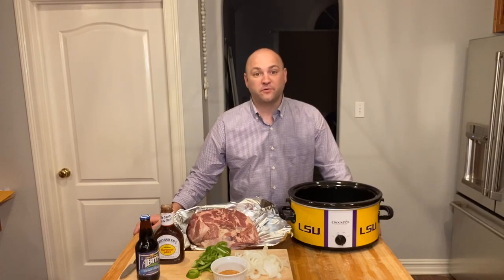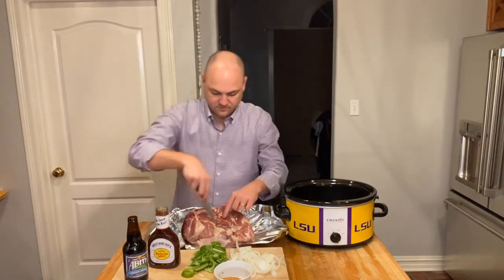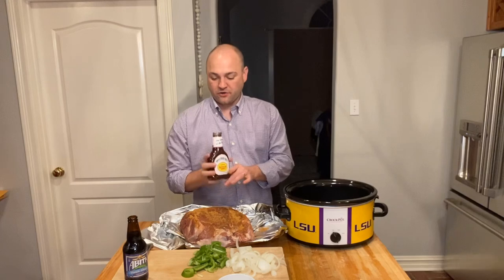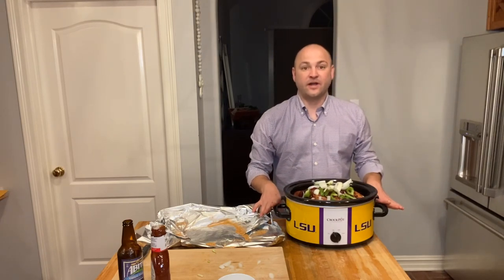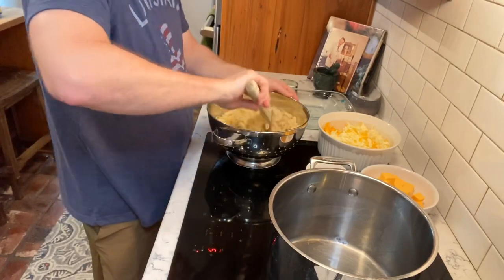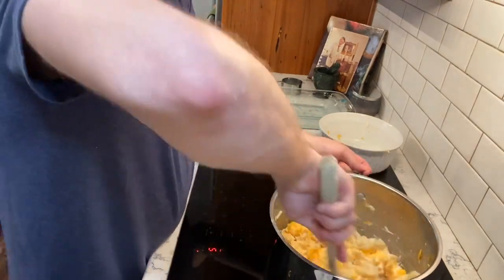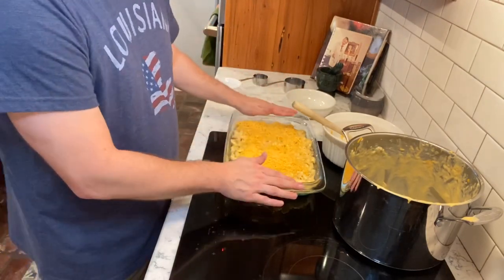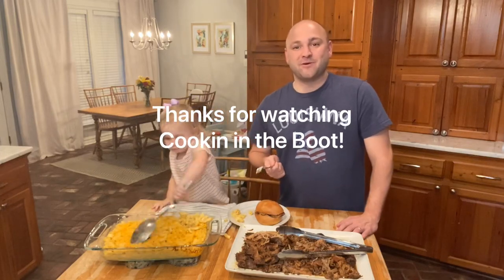Cookin in the Boot: Pulled Pork and Macaroni and Cheese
Pulled Pork
1 Boston butt (bone in)
1 green bell pepper (cut into strips)
1 onion (cut in strips)
3 cloves of garlic (cut into slivers)
1 bottle of Abita root beer
1 bottle sweet baby ray’s bbq sauce
Your favorite Cajun seasoning

Make slits into the Boston butt and place garlic. Coat butt with Cajun seasoning. Set crock pot to low. Put 1/2 onion, 1/2 bell pepper, 1/2 bottle of root beer, and half bbq sauce at bottom of crock pot. Place butt on top. Cover with remaining ingredients. Cover with lid. Cook for 12-15 hours.

1# large elbow macaroni cooked according to package
1 stick of butter shredded
1-8 ounce block of sharp cheddar shredded
1-8 ounce block of mozzarella shredded
4 ounces of velvet cheese block
1/3 cup of reserved pasta water
3/4 cup - 2 cups of milk
1 table spoon of favorite Cajun seasoning.
Some finely shredded sharp cheddar for topping

Heat a pot to medium heat. Place noodles, water, and milk. Stir. Place cheeses and Cajun seasonings. Stir 3-5 minutes until cheese is melted. Add milk if it isn’t creamy enough. Place in a buttered 9 x 13 glass baking dish and cover with foil. Place in 350 degree preheated oven for 20 minutes. Remove foil cook 10 minutes. Enjoy!